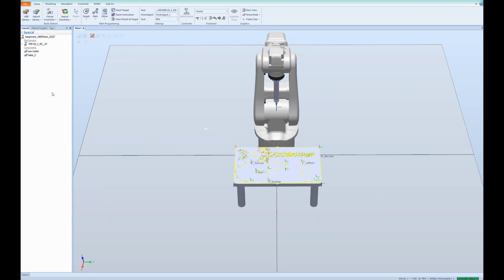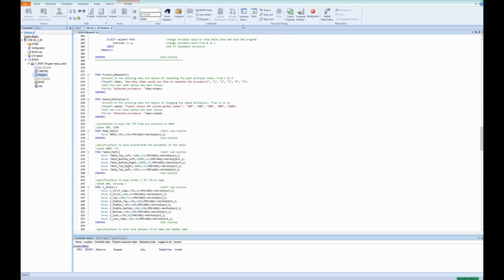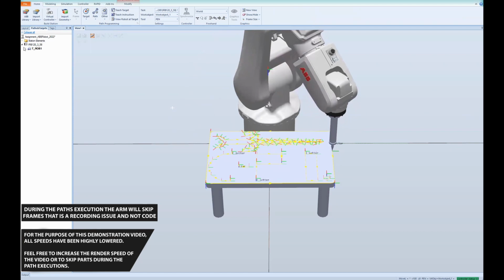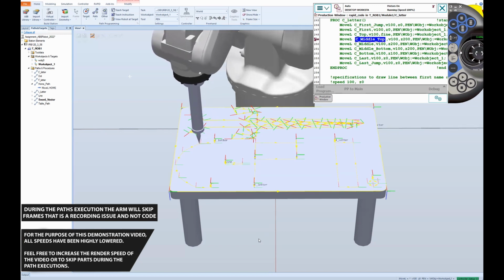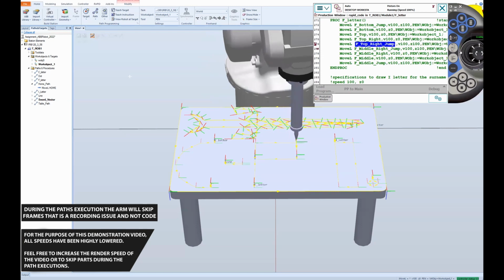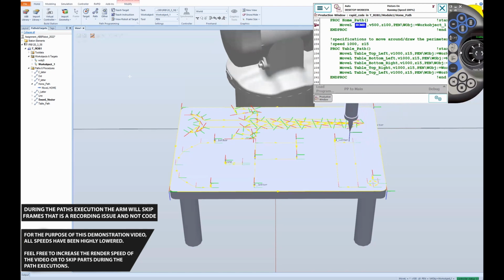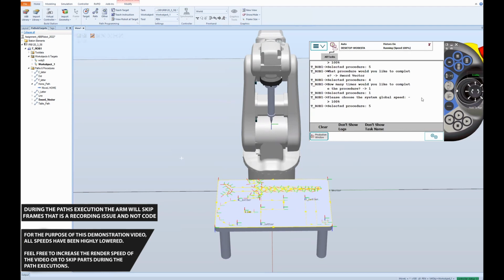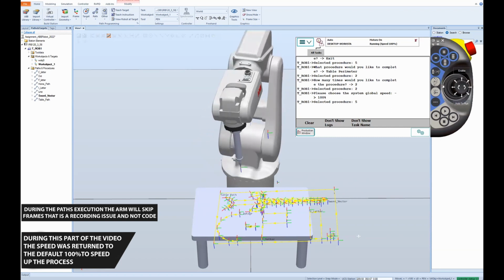Robot Studio - ABB Manipulator Arm Simulation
This is a video demontration of a simulated ABB Manipulator Arm in Robot Studio, programmed with the RAPID language, performing tasks such as writing letters on a paper, or drawing a vector with a path created using the AutoPath function.